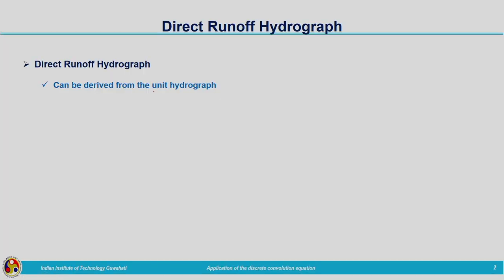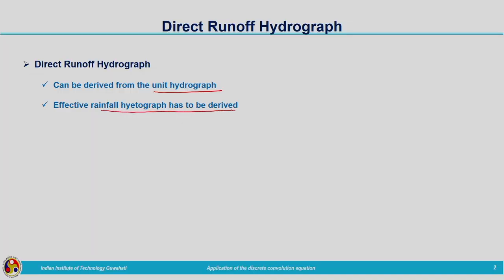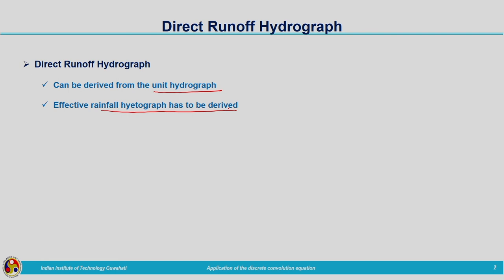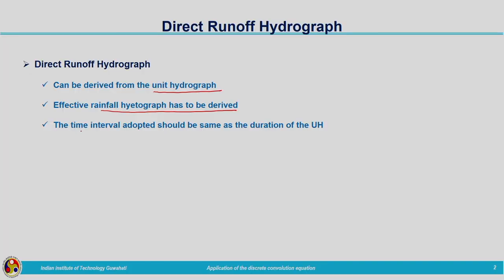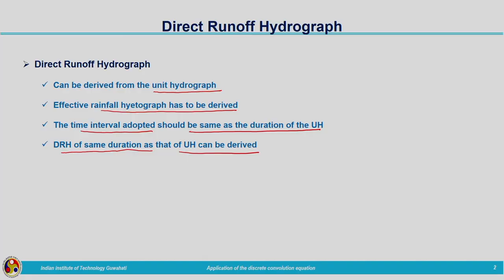Lec 55: Hydrograph Analysis-DRH